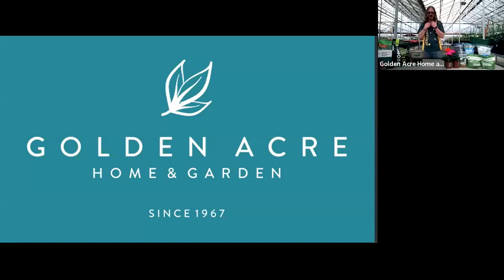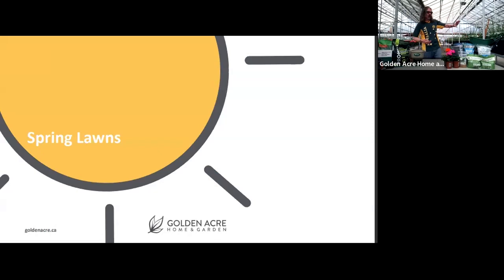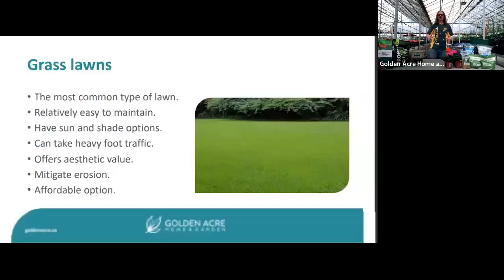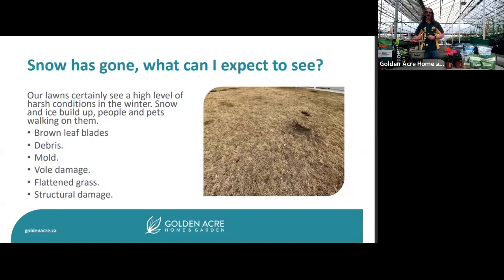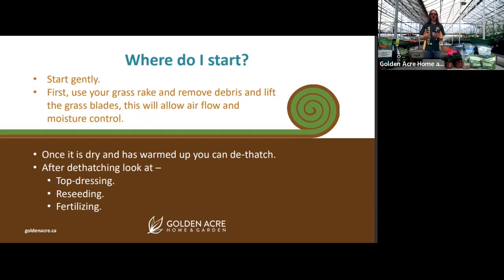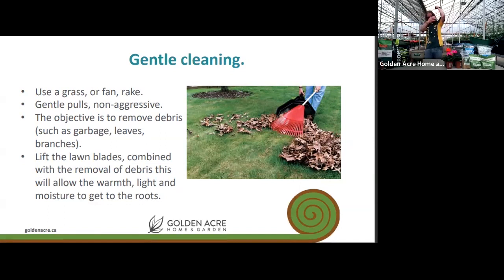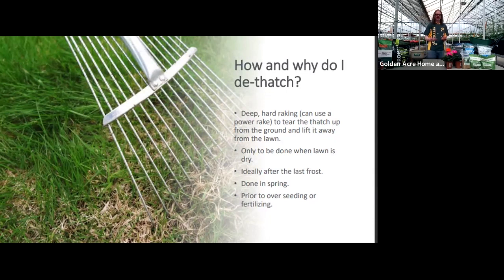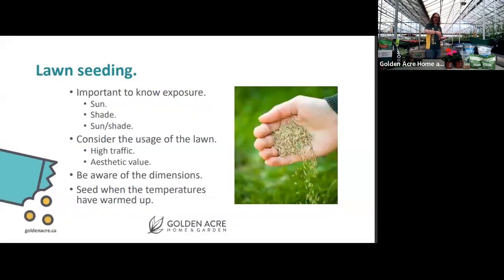GA Webinars 2023 | Spring Lawncare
Do you have LAWNGOALS? Does it involve a lush mix of Kentucky blue and fescue you can enjoy from your patio? Do you want to support pollinators with clover and dandelions? What you want from your lawn is personal. We want you to feel happiness and pride when you look at your lawn.